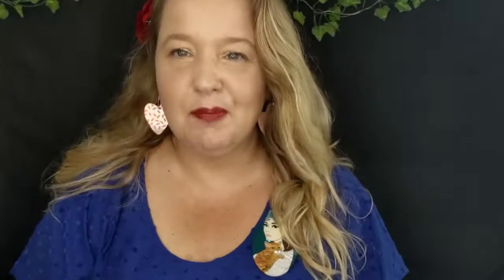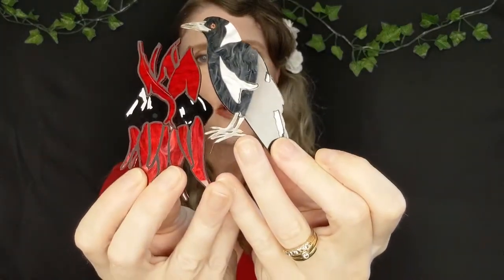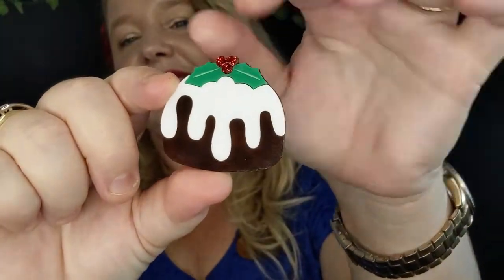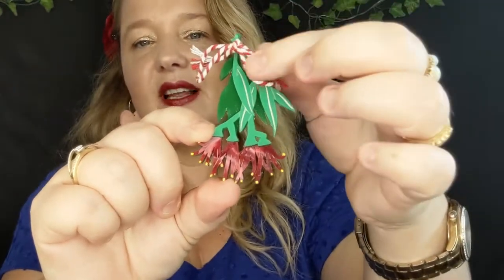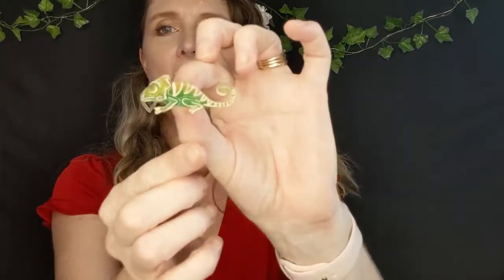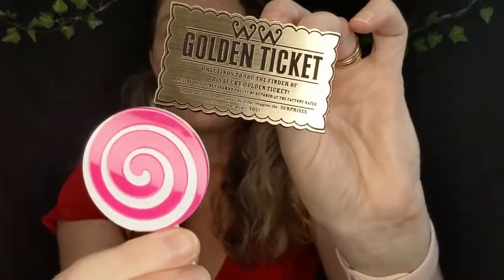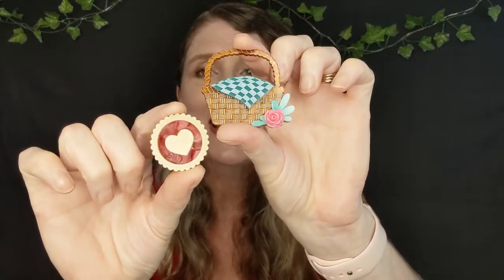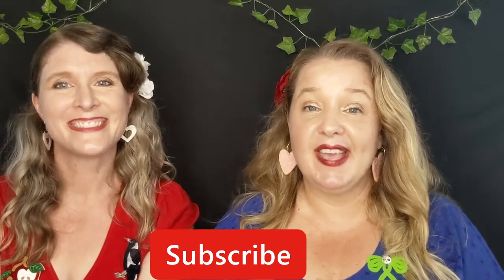Brooch speed dating. Meet 10 Australian brooch makers in 10 minutes with the two brooch girls.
In this video we'll introduce you to 10 Australian brooch and jewelry makers in 10 minutes. It's like brooch speed dating. You can find out more about our obsession with brooches by following us on insta @twobroochgirls.

Also check them out on Insta to stay up to date with upcoming release dates and times.
1. The Makings of Miss Jones